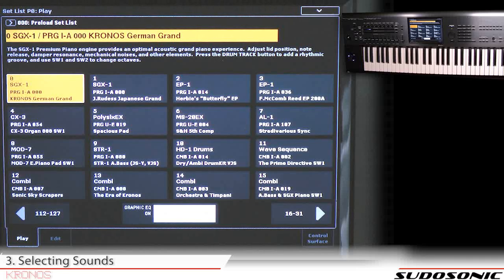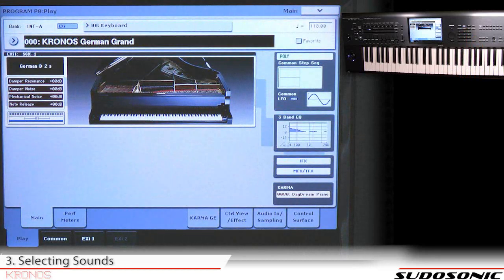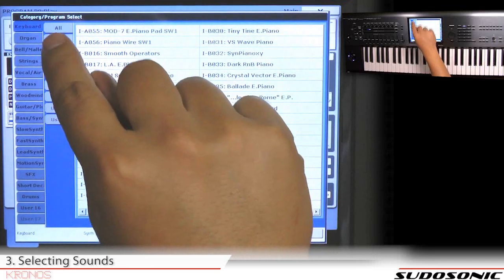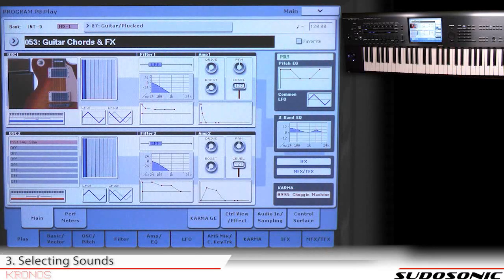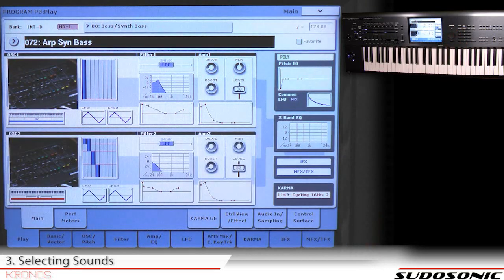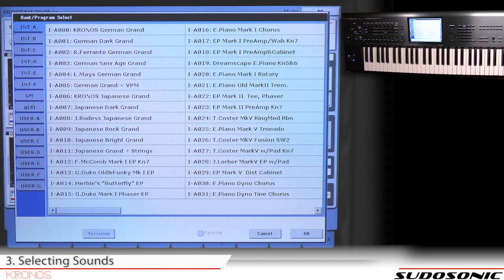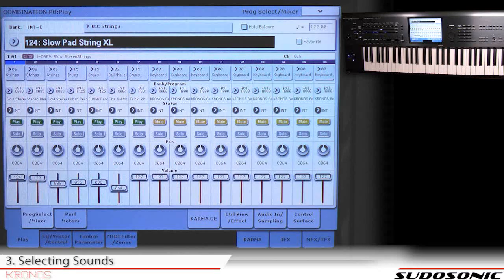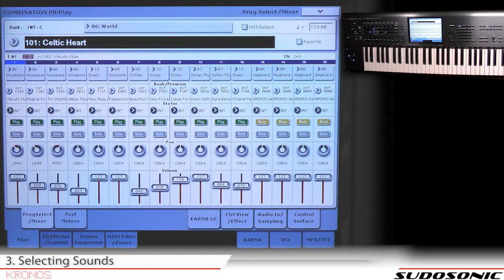Korg Kronos Video Tutorial - 3: Sound Editing -Selecting Sounds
Purchase the complete video tutorial set for the Korg Kronos and other popular workstations at Sudosonic.com